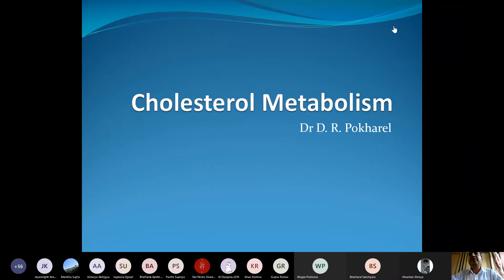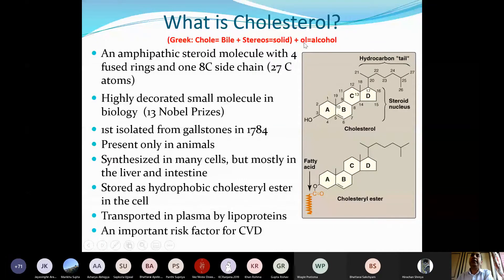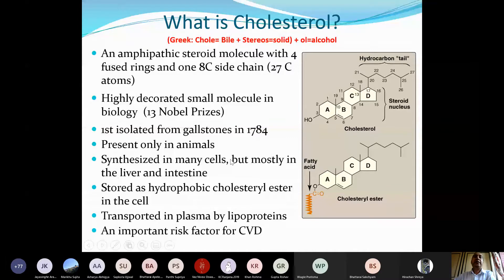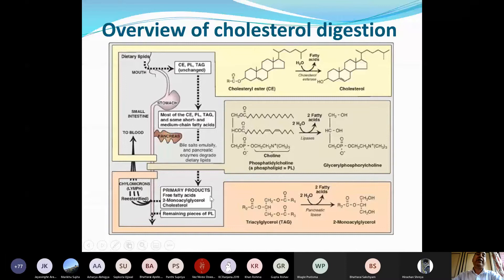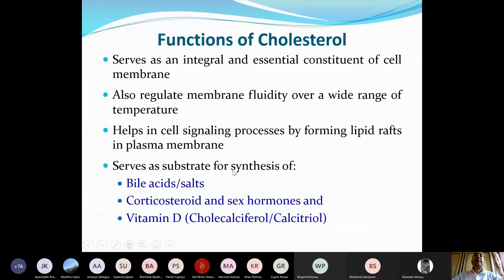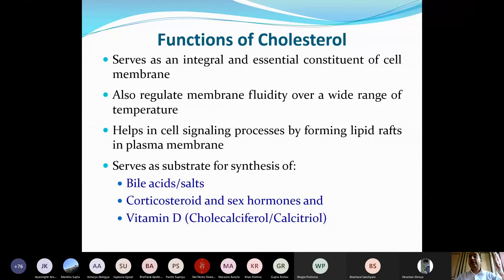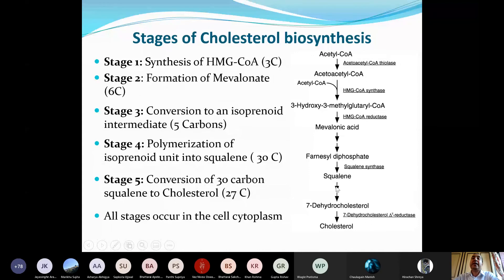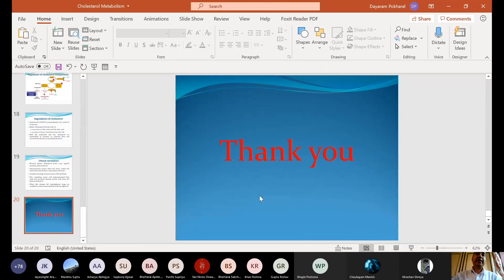Cholestrol Metabolism I || Biochemistry Lecture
Hello All.
This video lecture presented to you by MCOMS Pokhara Nepal.
Hope you will learn and clear your concepts .
MBBS_LECTURE mbbslecture
Please Support !!
Thank you!! Related searches
mbbs first year
mbbs first year books
mbbs first year syllabus
mbbs first year lectures
mbbs first year lecture videos
mbbs first year free notes
mbbs first year physiology notes
mbbs first year free Dr najeeb notes
mbbs first year free books pdf
physiology video lectures
best books for mbbs 1st year
pass physiology for exam
physiology exam preparation
properties of cardiac muscle physiology mbbs student
 mbbs student life
 medical college life
study vlog india
seth gs medical college mumbai
medical student life in india
 kem medical college mumbai
gsmc mumbaI
indian student vlog
study with me
 study with me india
mbbs, life of mbbs student
life of mbbs students
 MBBS student life

doctordark
medicalvideos
studywithme med
med student
med school
 medical student
medical school
med school vlog
med student vlog
a productive day in medical school
 productive
 productive day
 productive day med school
productive day med student
productive day in my life
 productive day with me
study
productive study day
study day
med school australia
 usyd
university of sydney
 sebastian pirie
 productivity
endocrine block
study tips
study methods
 passtracker
 vlog
 day in the life
day in my life leprosy pathology

male urethra anatomy

anterior pituitary hormones pharmacology

mbbs anatomy lecture

mbbs lecture

minerals biochemistry

poststreptococcal glomerulonephritis

urethra anatomy

adrenergic drugs

anatomy lectures

antidiabetic drugs

female urethra internal medicine lecturesmbbs lectures microbiology mbbs

tumor markers

anatomy,mbbs,human anatomy,how to study anatomy,how to study anatomy in mbbs 1st year,ug mbbs,how to study anatomy effectively,how to study